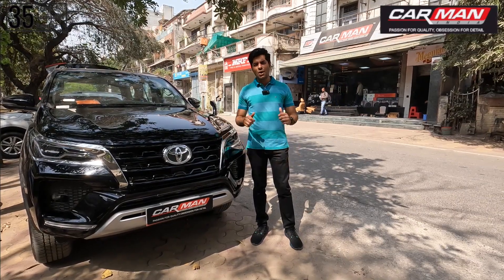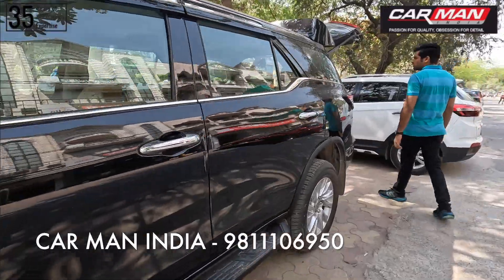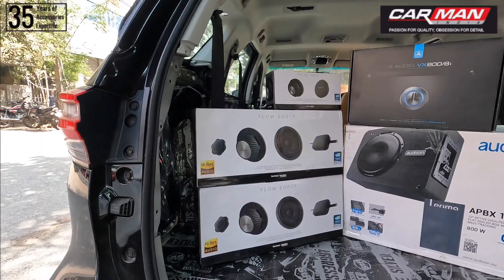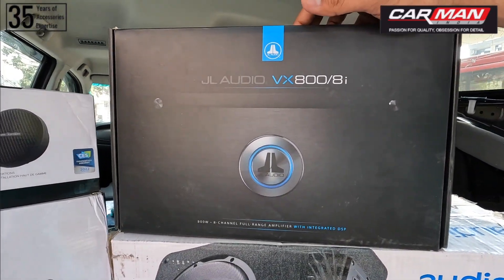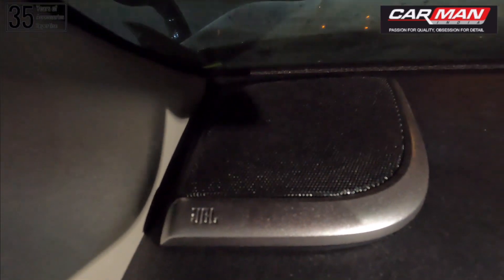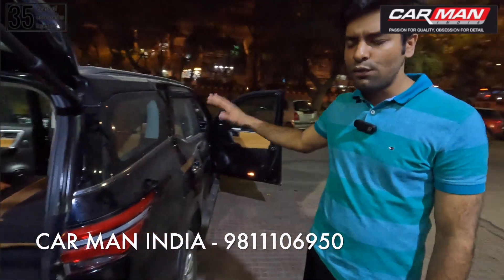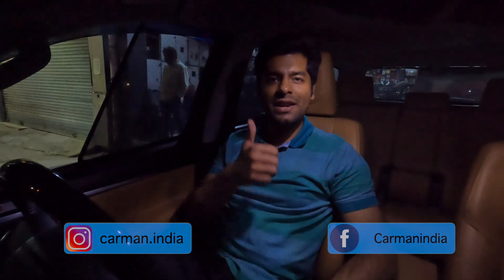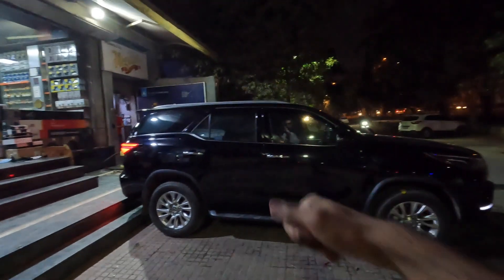FORTUNER 4x4 loaded with HARMAN KARDON 3 Way ACTIVE Audio Upgrade 🔊 RTA Tuning ✅| CAR MAN INDIA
This is Fortuner 4x4 2023 model upgraded with premium high end Harman Kardon audio Setup by removing factory fitted JBL audio !

Installed 2 sets of Harman Kardon component speakers, with 2 sets of Harman Kardon midrange speakers along with a Audison 10" active subwoofer for rich sound clarity 🔊

Also, added amplifier with DSP by JL Audio for driving all the drivers 🔥

To ensure complete insulation from unwanted noise from exterior, both the front doors, rear doors along with boot lid and the entire floor were fully damped using professional damping sheets, imported from Russia 💯

All the installation done is neat and clean, no wire tampering at all 🚫
The sound output is clean and crisp, with no distortions at all! ✅

Prices of Products (MRP) -
Harman Kardon Components - ₹ 79,990/-
Harman Kardon Midrange - ₹ 39,990/-
JL Audio Amplifier with DSP - ₹ 179,990/-
Audison Subwoofer - ₹59,990/-

For more details and best deals, contact using the following details 👇🏻

Address - B-20(GF), New Multan Nagar, Main Rohtak Road, Paschim Vihar Opposite Metro Pillar No. 226, New Delhi - 110056